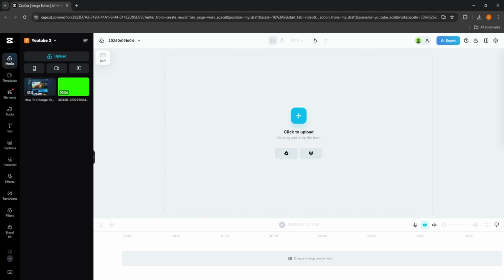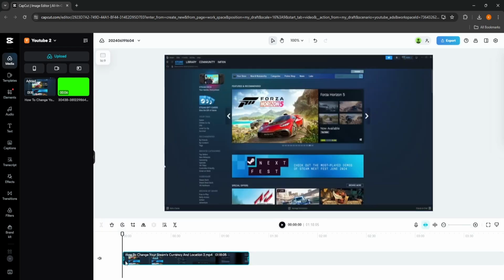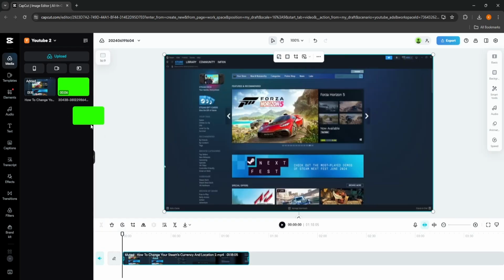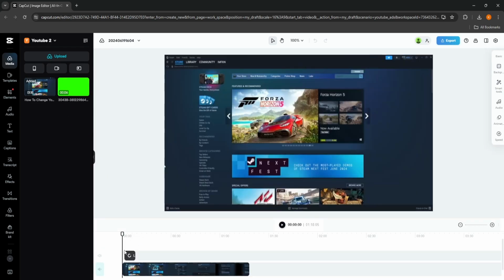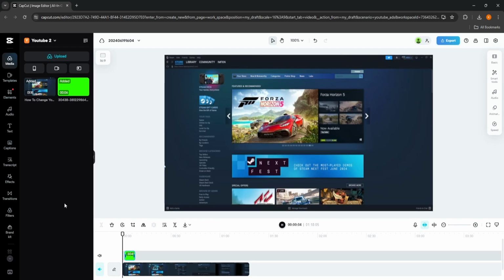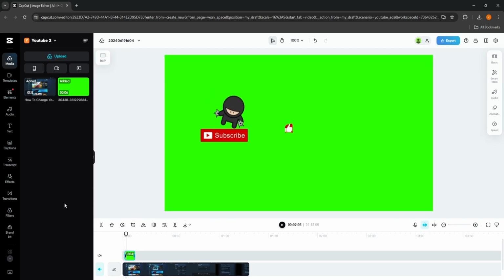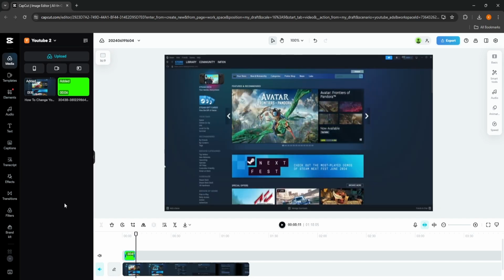How To Remove A Green Screen And Replace It Using Capcut Windows (2024)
In this easy tutorial I show you how to remove a green screen and replace it with another video using Capcut Windows.